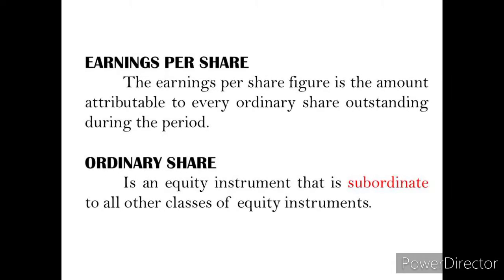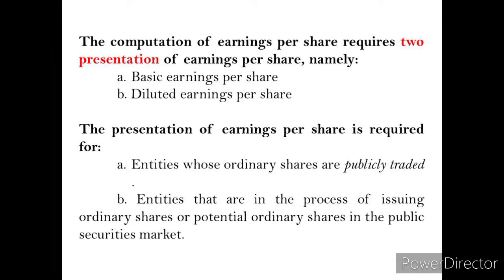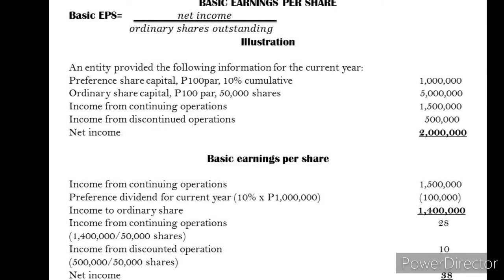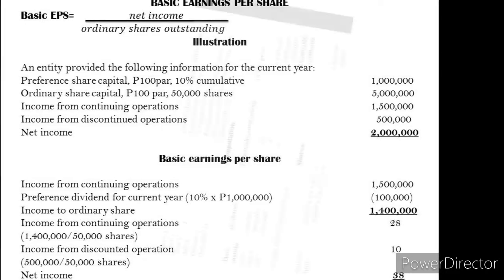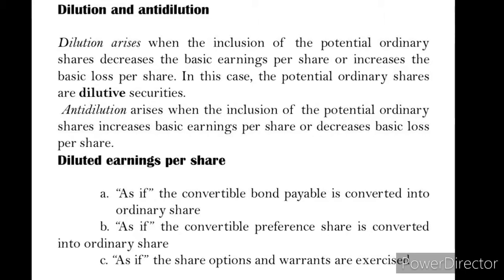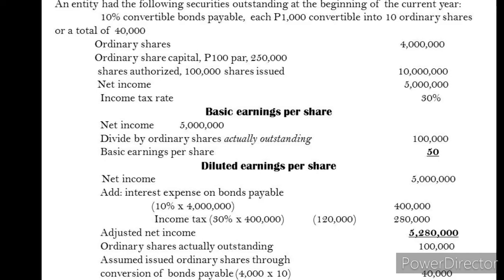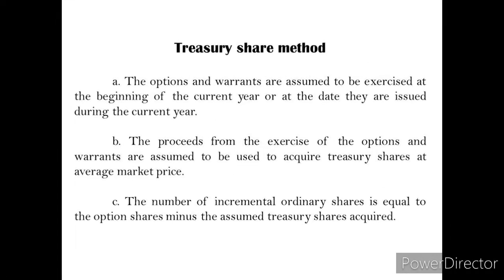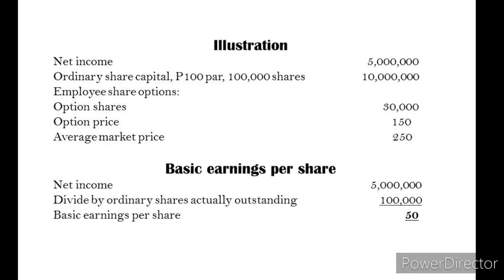PAS 33 - EARNINGS per SHARE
This is a discussion video made by two BS Accountancy students.